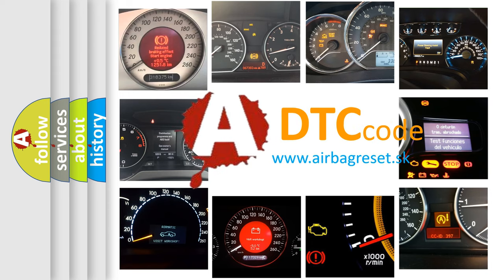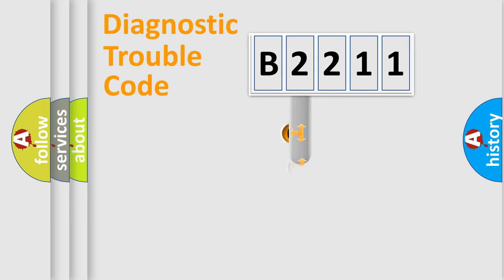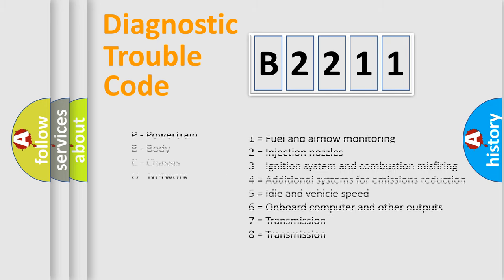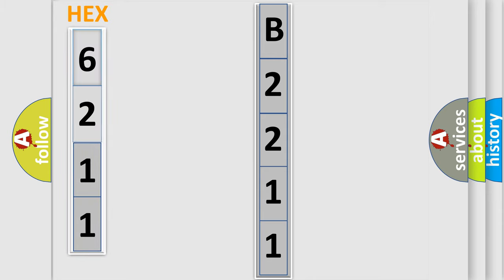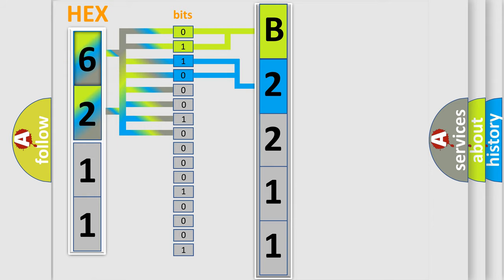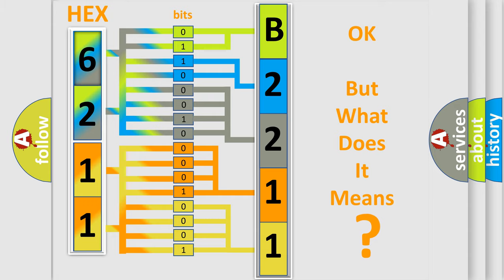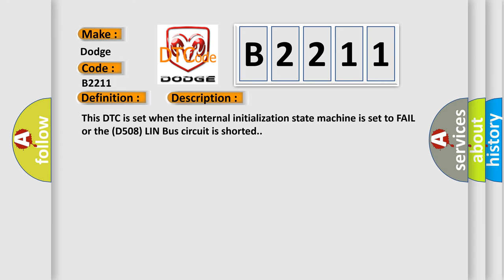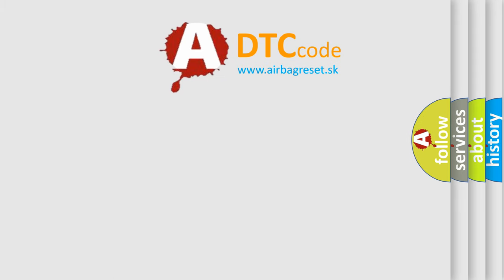DTC Dodge B2211 Short Explanation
Contents:
0:21 Basic DTC analysis according to OBD2 protocol standard.
1:48 Insight into programming
2:58 A diagnostically understandable description of the Diagnostic Trouble Code
3:05 Basic error definition

Make:
Dodge
Code:
B2211
Definition:
Rain Sensor Module Initialization Performance
Description:
This DTC is set when the internal initialization state machine is set to FAIL or the (D508) LIN Bus circuit is shorted.
Cause:
(D508) LIN BUS CIRCUIT SHORTED TO GROUND(D508) LIN BUS CIRCUIT SHORTED TO VOLTAGEWINDSHIELDRAIN SENSING MODULE (RSM)WIRELESS IGNITION NODE (WIN)